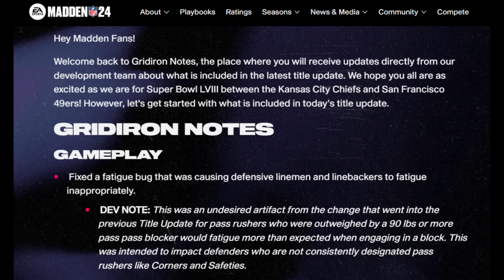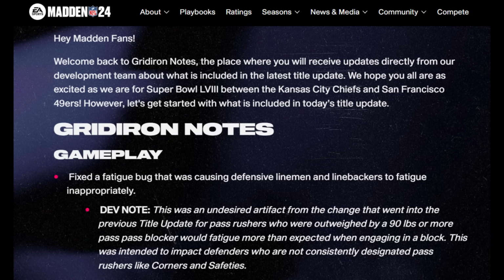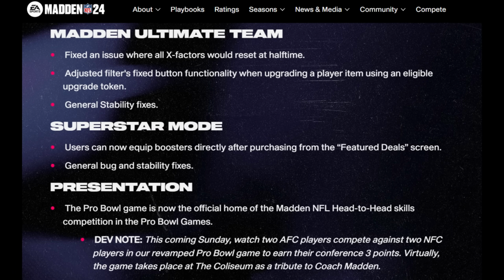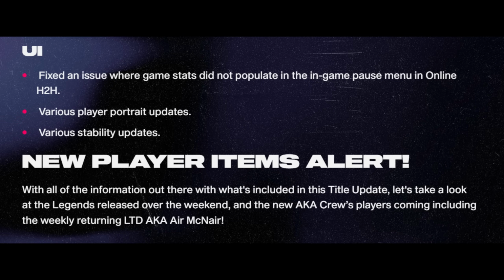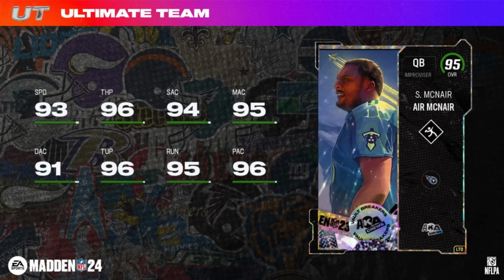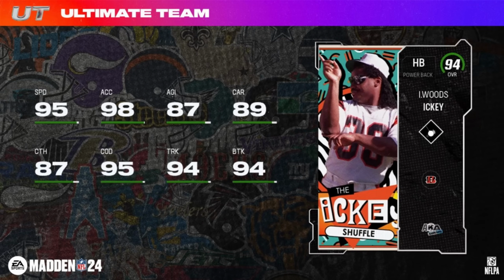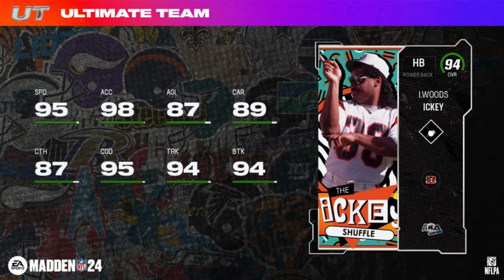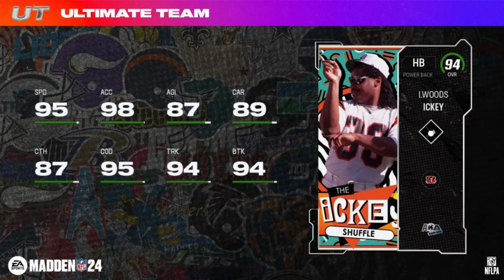Madden 24 Update Has Once Again Broken The Game